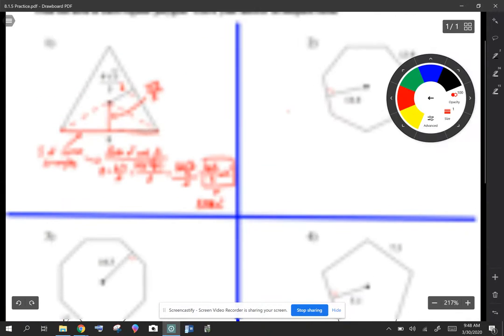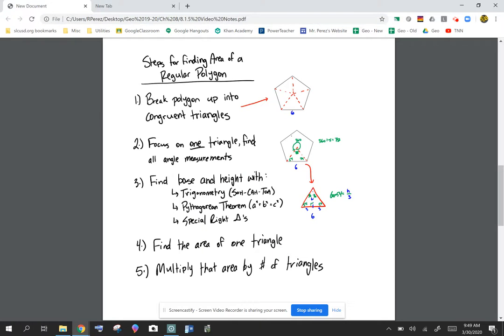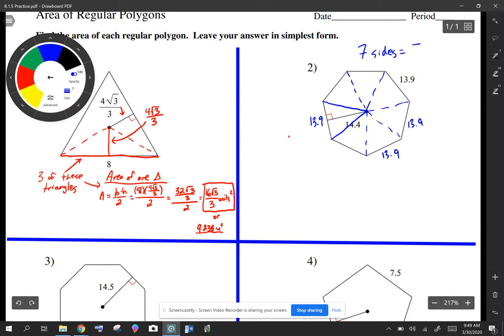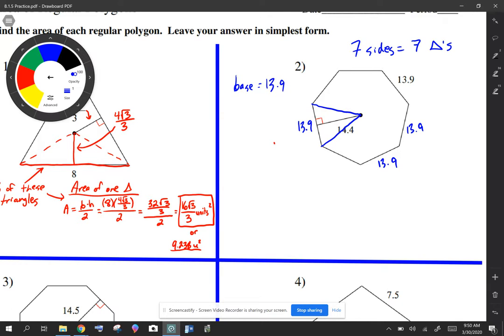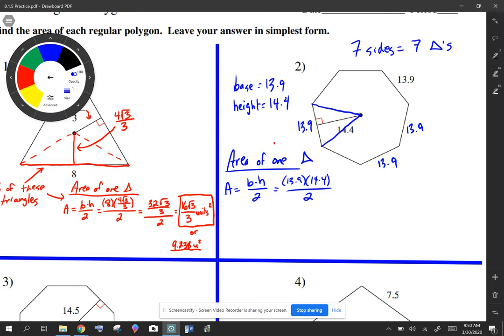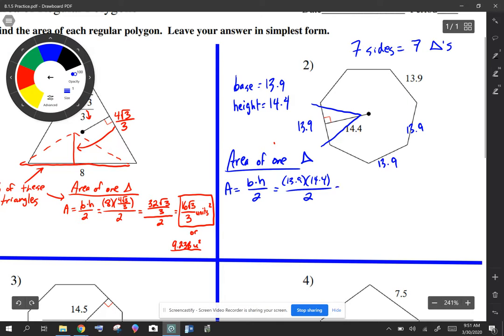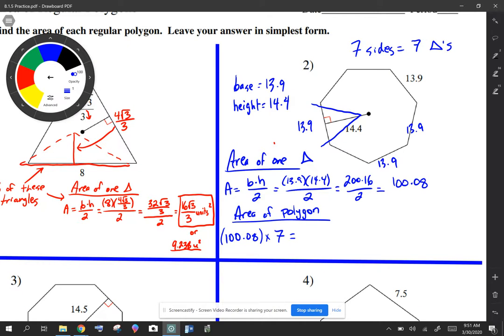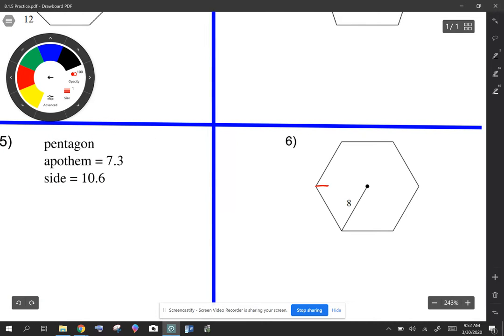8.1.5 Practice Help (Problem #2)